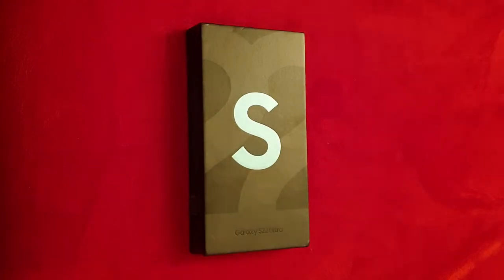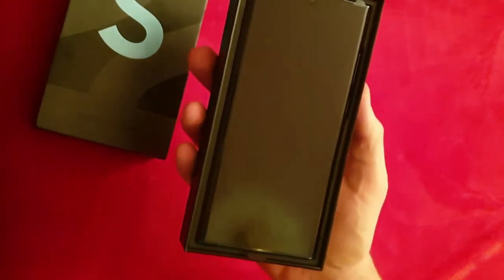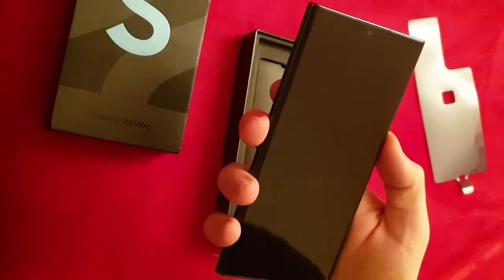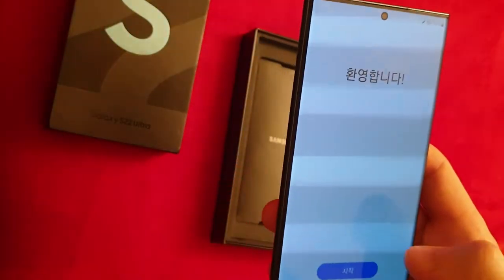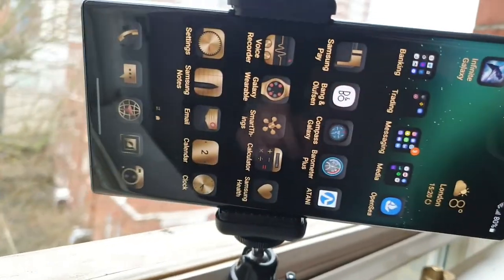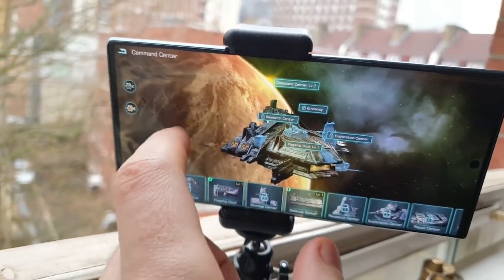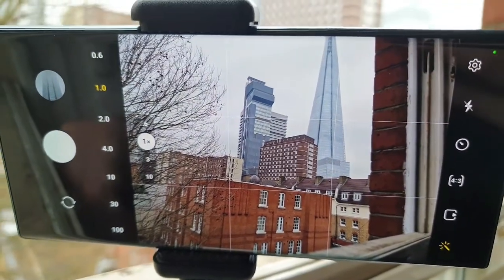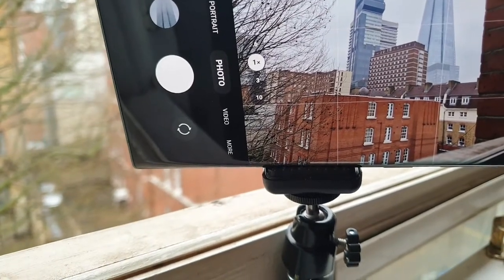S22 Ultra, The Truth, Photographer's POV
Review of the new Samsung S22 Ultra, The Truth, Photographer's POV